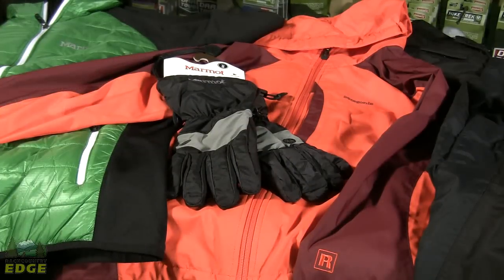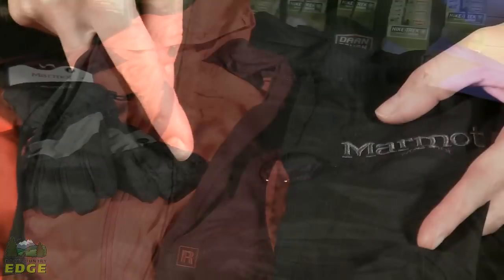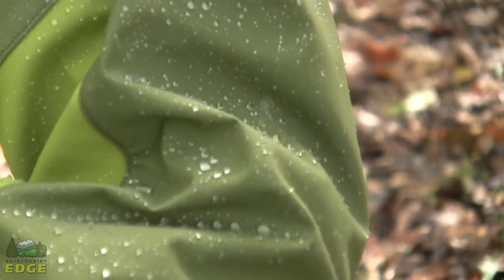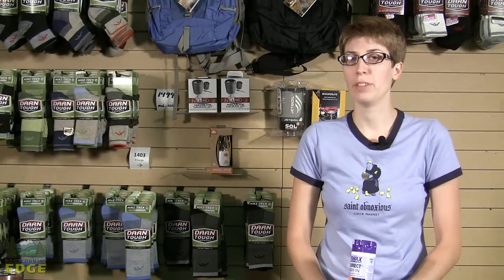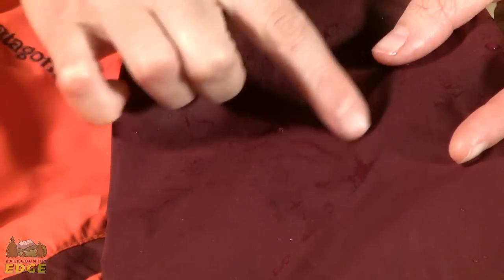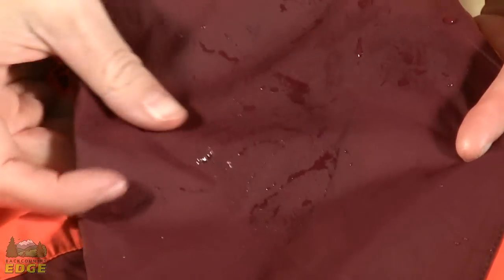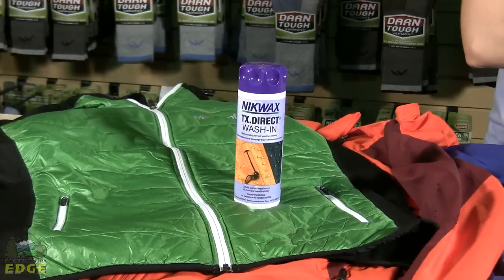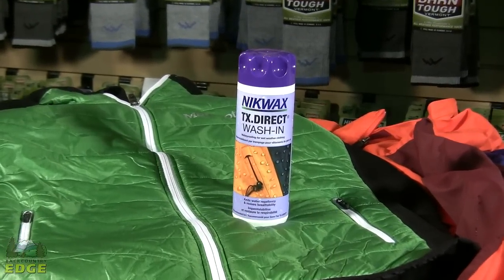What is a DWR and How Does it Work?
This video discusses how DWR's (durable water repellents) are applied to outerwear and how they work to help keep you dry and prolong the breathing ability of a garment.